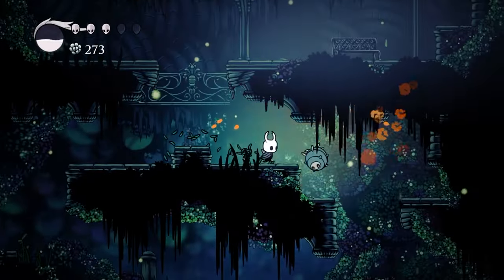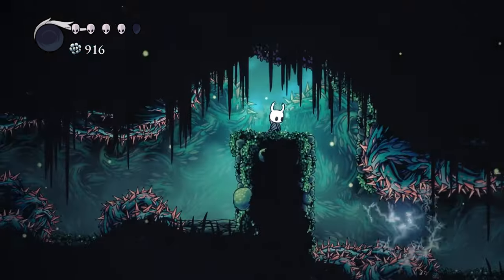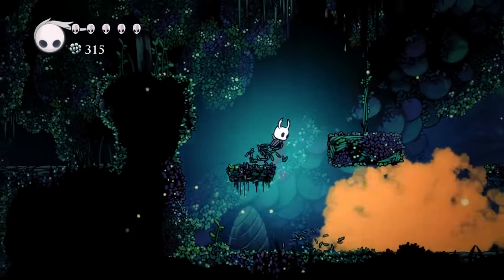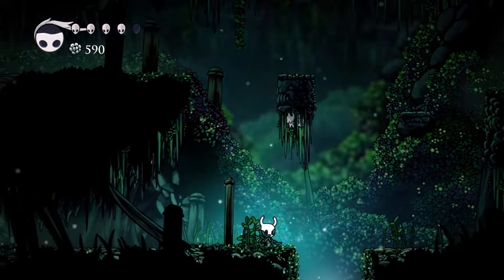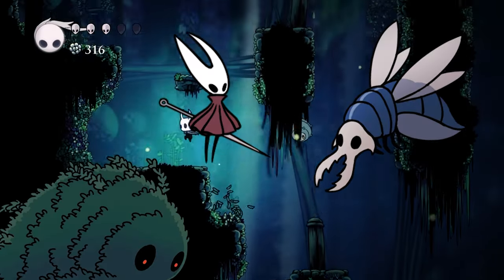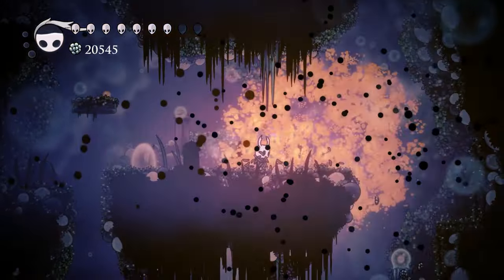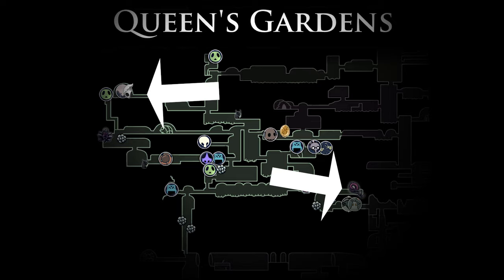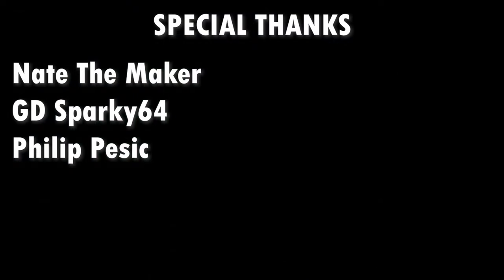Greenpath is Not Good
Hollow Knight has a lot of biomes, and I have a lot of... opinions! Particularly one opinion: Greenpath... kinda sucks. It's not too hard or too annoying, but it's really, really boring. Let's dive into exactly why!

Thank you to my channel members! If you haven't, consider joining!

Nate The Maker
GD Sparky64
Philip Pesic